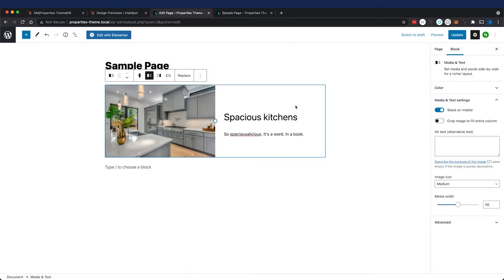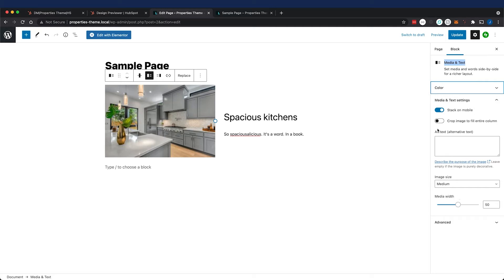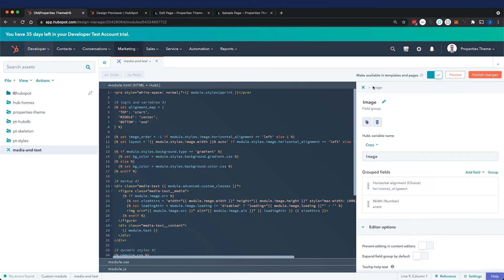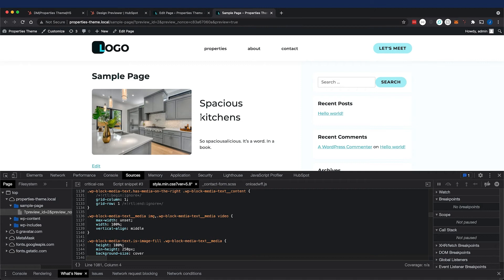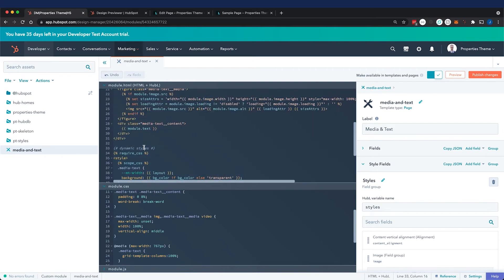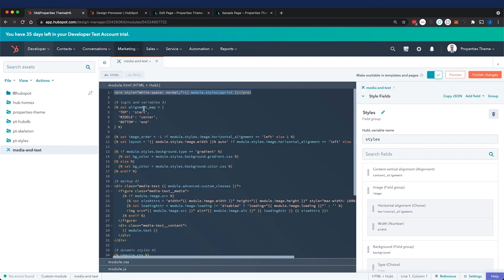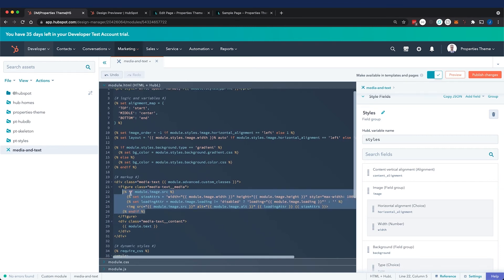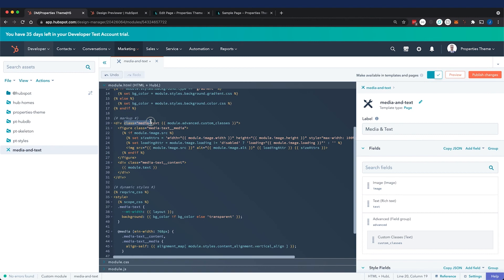Translate WordPress Gutenberg Blocks Into Custom Modules - Ep. 9, Getting Started on Content Hub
In Episode 9, learn how to translate Gutenberg Blocks from WordPress into Custom Modules in HubSpot's CMS.

If you are a WordPress developer looking to get started with HubSpot's Content Hub, you've come to the right place. This ten video series will explore the similarities and differences between WordPress and Content Hub and provide tips that will help you start building sophisticated themes and websites on HubSpot as quickly as possible.

For more in-depth information about developing on Content Hub, continue your education with the "HubSpot CMS for Developers" course and certification available for free on HubSpot Academy